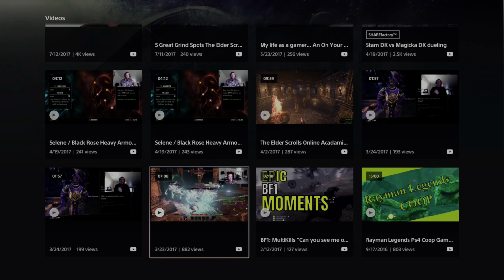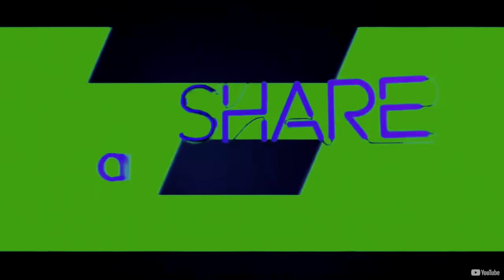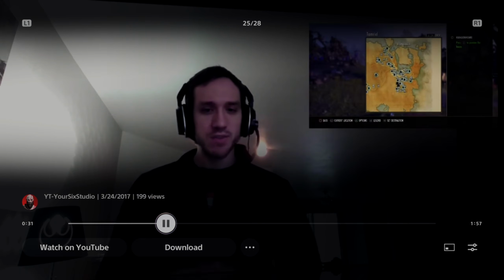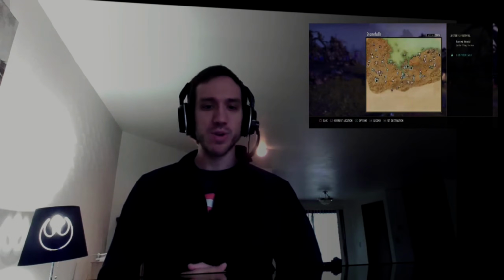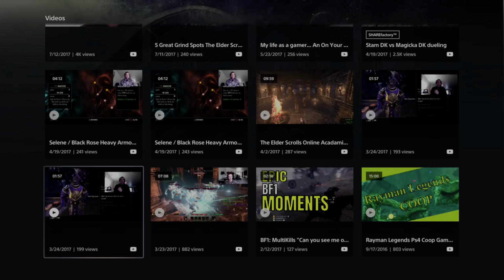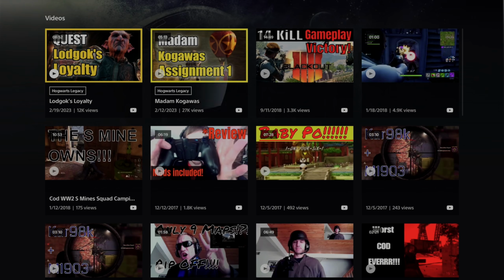How to View your Youtube Uploads & live streams from PS5 on Profile (Easy Tutorial)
To view your YouTube uploads and live streams from your PS5 profile, follow these steps:

Link Your YouTube Account to PS5:
From your PS5 home screen, go to the Settings menu (click on the small cog in the top right corner).

Navigate to Users and Accounts and select Link with Other Services1.
Stream Gameplay with Broadcast:

Press the PS button to open the control center.
Select Game Base, then choose Friends or Search to view a player’s profile.
In their profile, select the Shared tab to reveal archived broadcasts